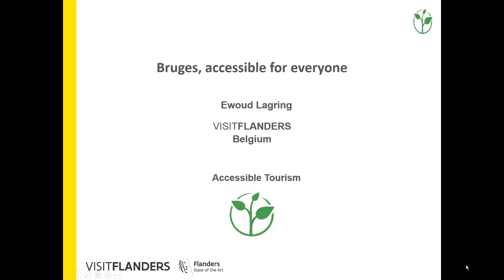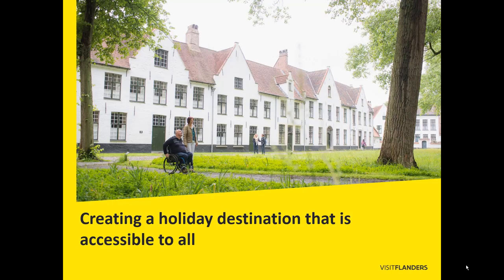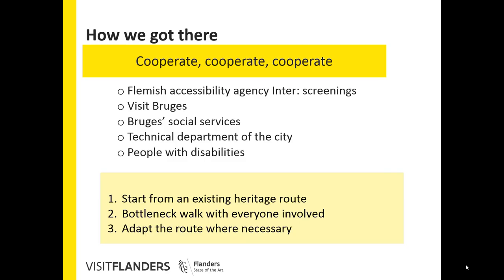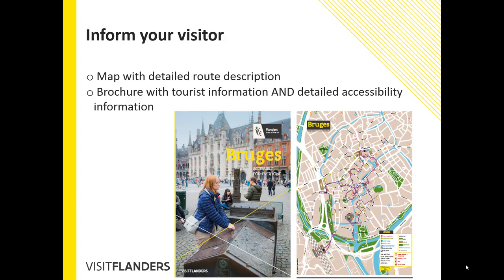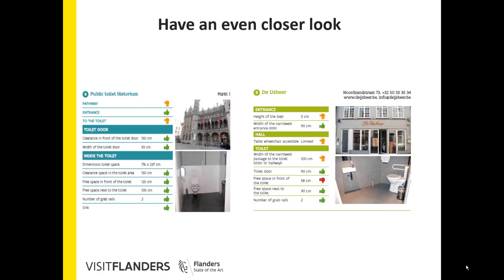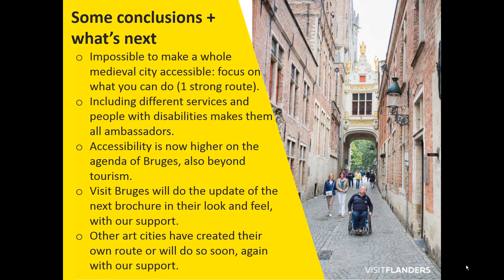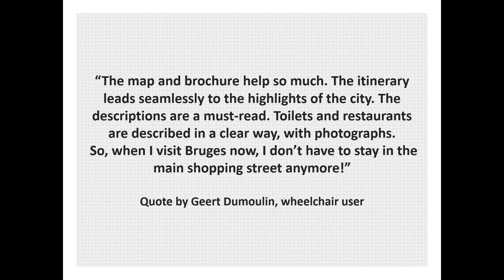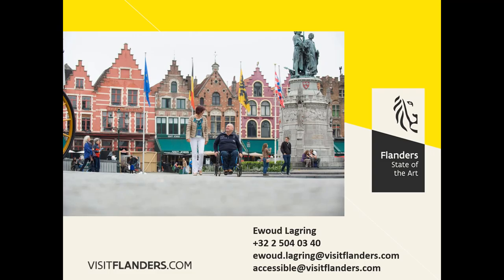Itinerary and walking maps for visitors with disabilities | Innovative Practice 2018